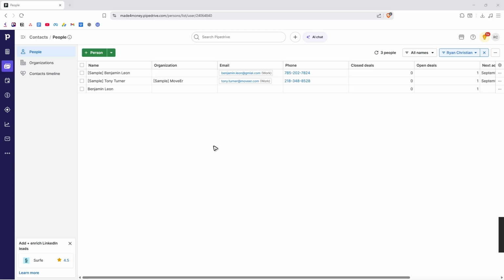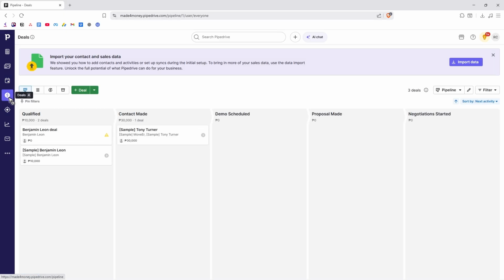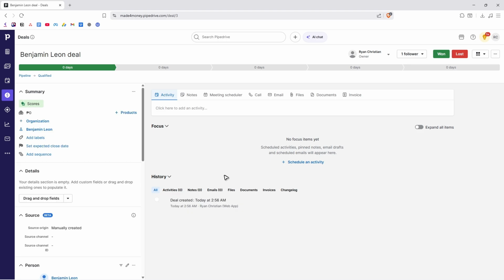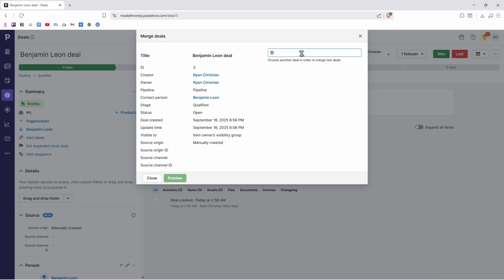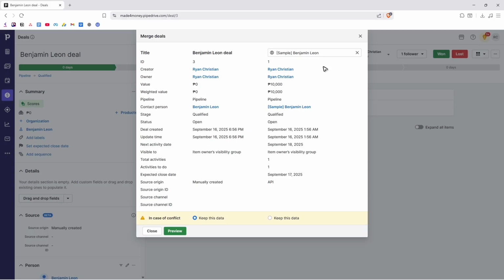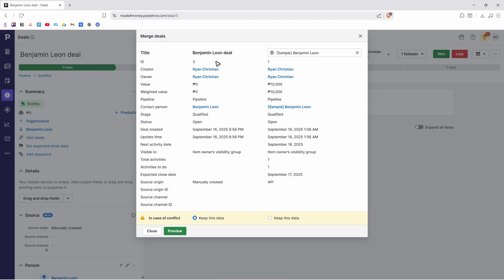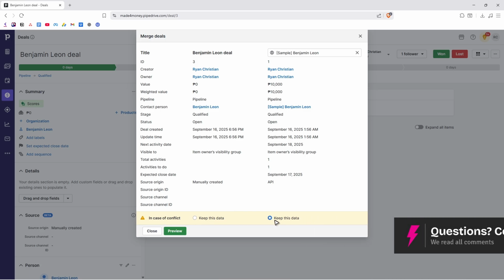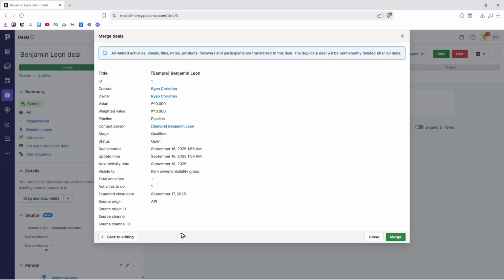How to MERGE DEALS in Pipedrive (Step by Step)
This guide shows you how to merge duplicate or related deals in Pipedrive to keep your CRM data tidy and organized. Please consider liking the video and letting us know if you have any comments, ideas or questions, we really appreciate any feedback! We have plenty of other tutorials on our channel so come and see if we can help you with anything else :)